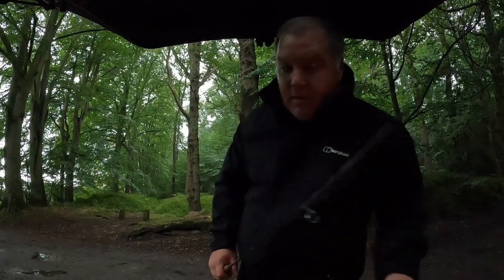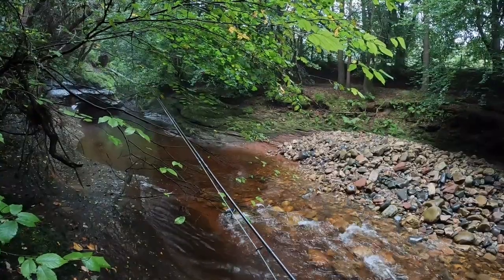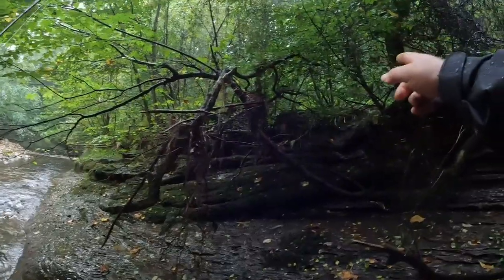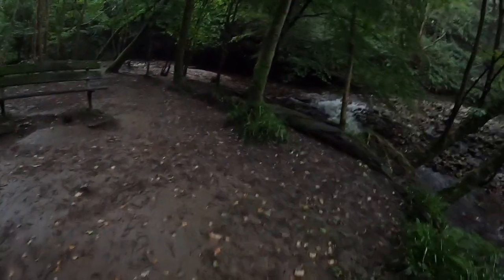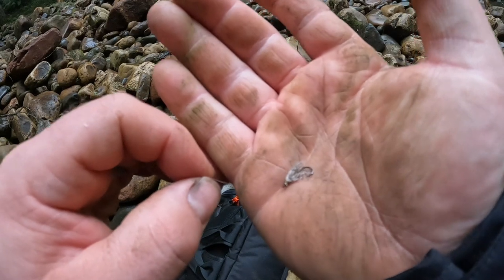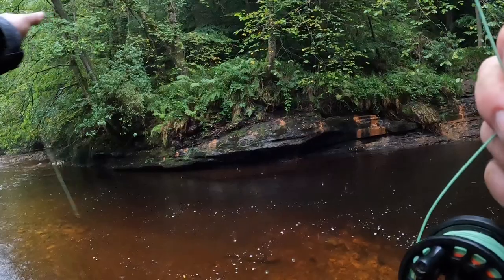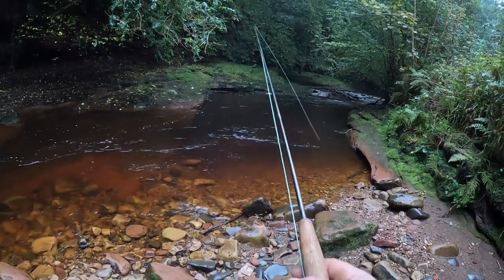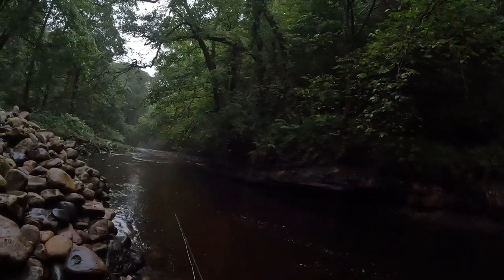Fly fishing in a historic area Cumbria#flyfishing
FLY FISHING IN NORTHERN CUMBRIA ON BRAMPTON ANGLING ASSOCIATION WATER.
THIS MIGHTY FINE RIVER IS THE RIVER GELT.